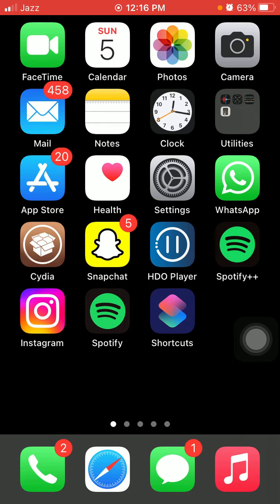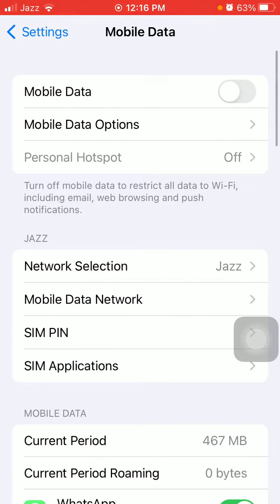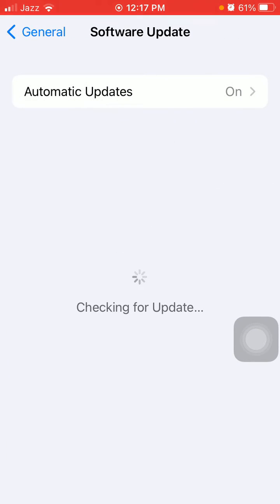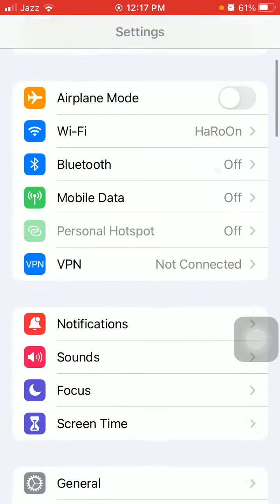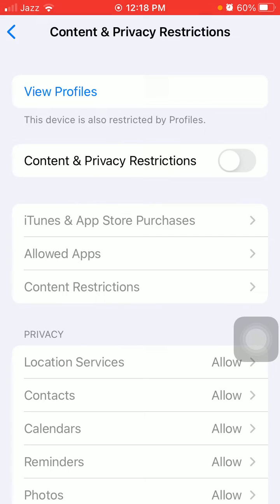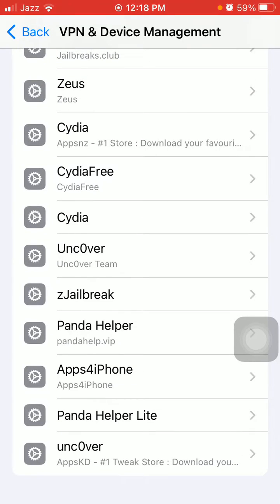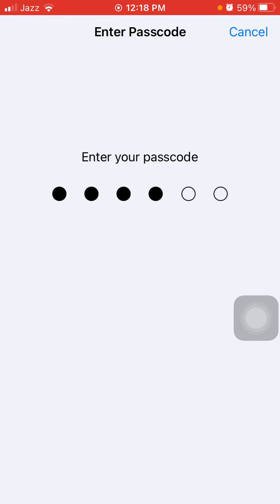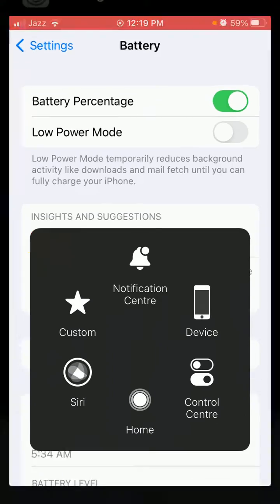How To Fix Videos Not Playing On The iPhone Youtube Videos Not Playing On iPhone SOLVED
Cydia App No Jailbreak
why are videos not playing on my iphone camera roll